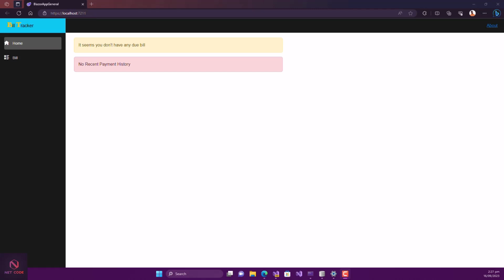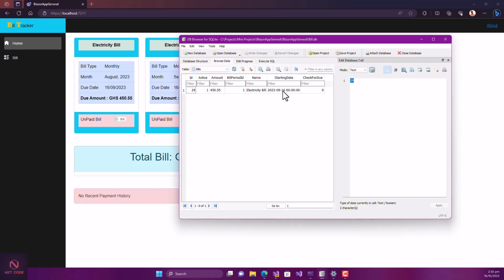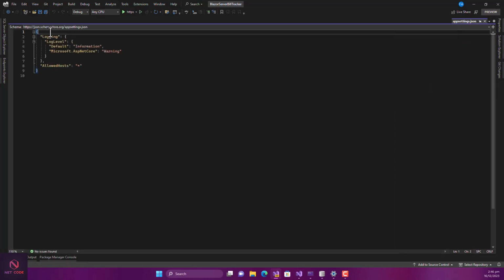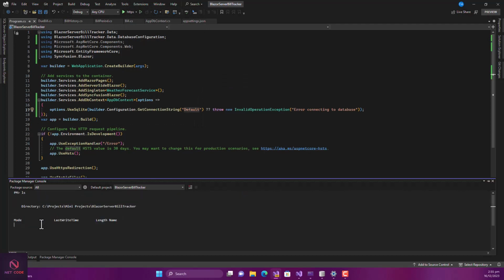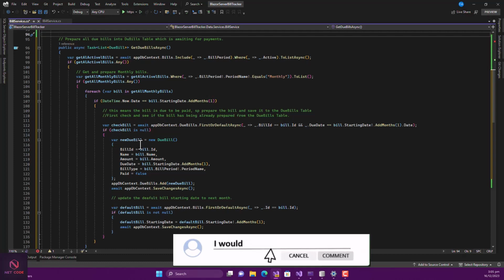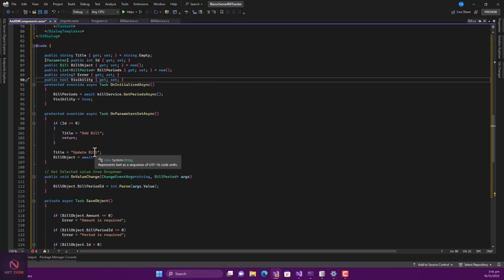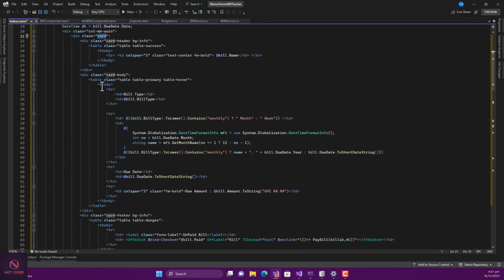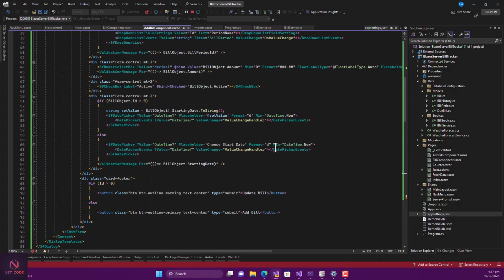.NET Blazor | Build Bill Tracker Web app using Blazor Server, SQLite and Syncfusion components.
Hello friends, welcome, in this video, I will facilitate on creating Bill Tracker we application using Blazor Server hosting model, SQLite for database and Syncfusion components.

/*Chapters*/
0:00:00 Introduction to the project.
0:13:37 Creating Blazor Server project.
0:16:33 Installing NuGet packages.
0:18:37 Creating database connection string.
0:18:50 Creating application context model.
0:20:45 Creating models.
0:26:25 Registering database connection.
0:26:54 Adding database migrations.
0:29:15 Creating service with interface and implementation class.
0:36:25 Importing namespaces to be used.
0:39:47 Adding razor component to add Bill to the application.
0:47:20 Adding razor component to display bills from the database.
0:51:01 display all due bills in the index razor component.
0:57:34 Adding Syncfusion stylesheet and script references.
0:59:36 Testing the application.
1:02:42 Conclusion.